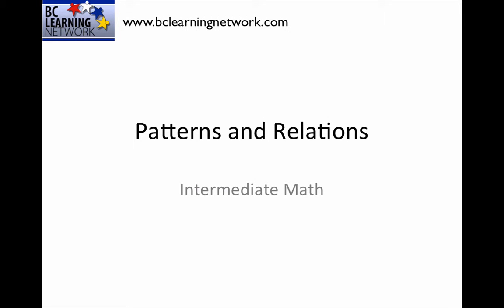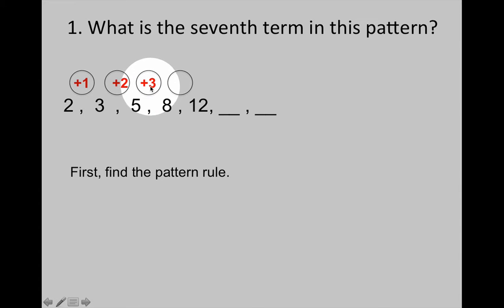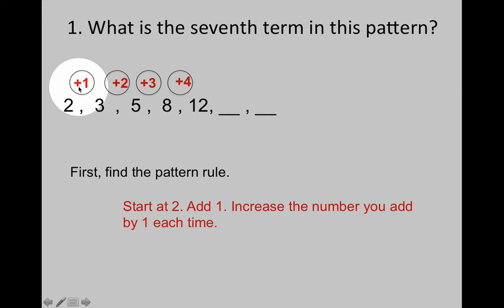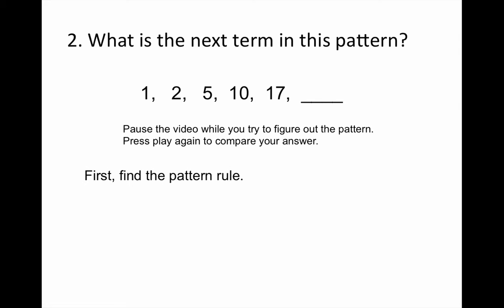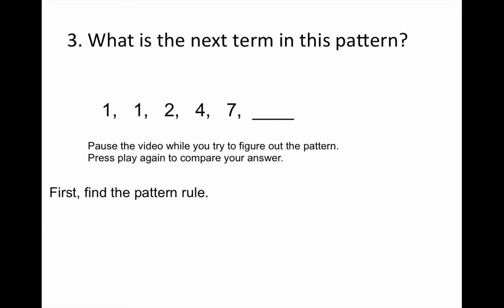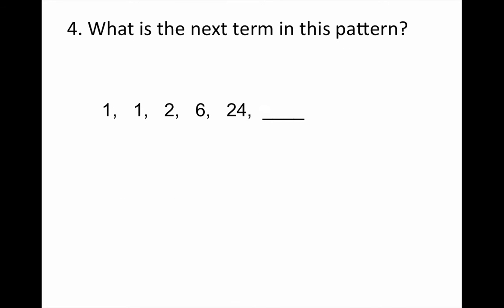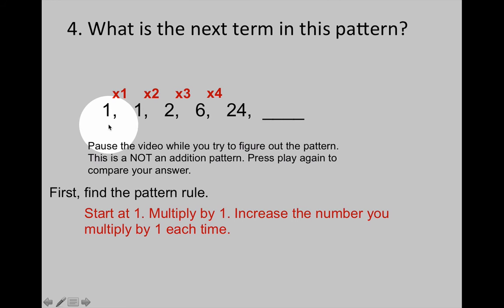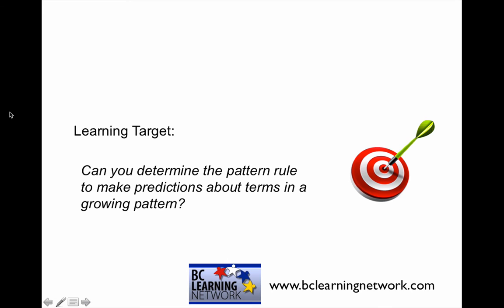WCLN - Growing Patterns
Can you determine the pattern rule to make predictions about terms in  growing patterns? For example, start at 5. Add 1. Increase the amount you add by 2 each time. (5, 6, 9, 14...)
Intermediate Math